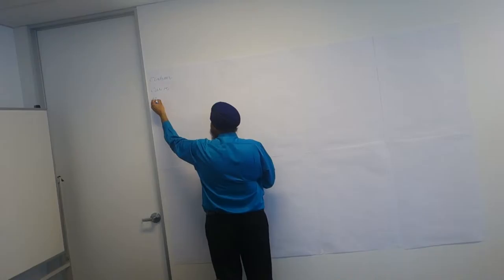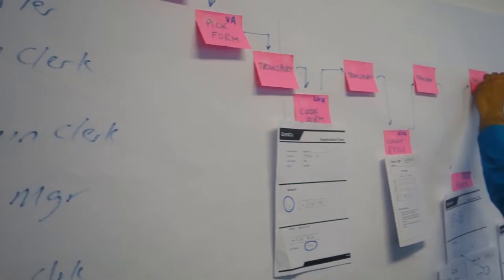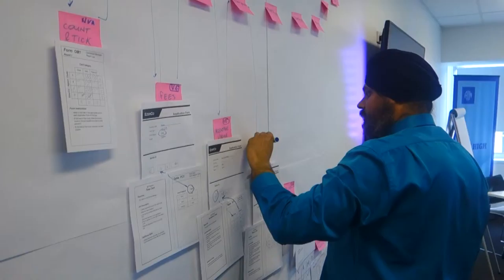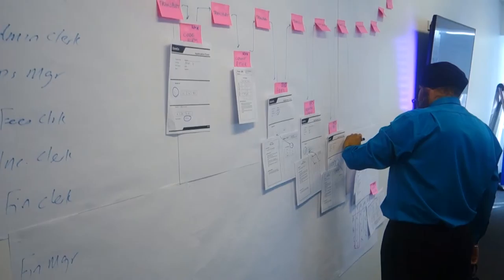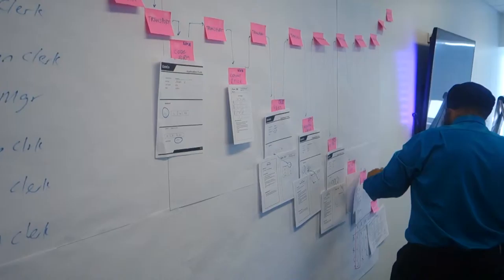MBizM Lean Sigma Simulation Training Malaysia & Australia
We are Best Lean Six Sigma Malaysia training for Black Belt, Green Belt and Yellow Belt. MBizM Lean Six Sigma Malaysia with Simulation can help Six Sigma Projects to understand basics of Six Sigma Training courses both in Malaysia and Australia.